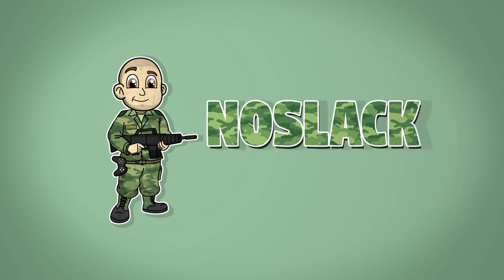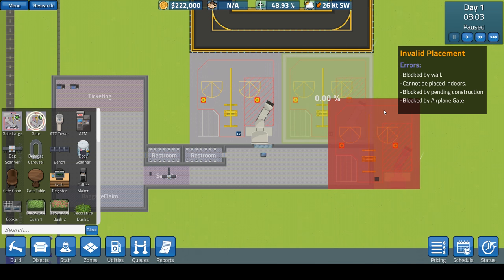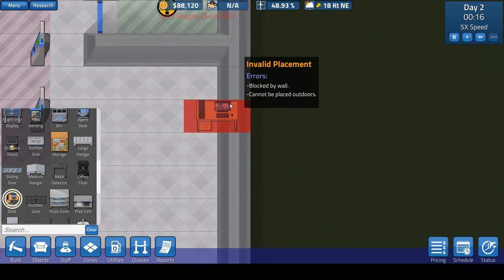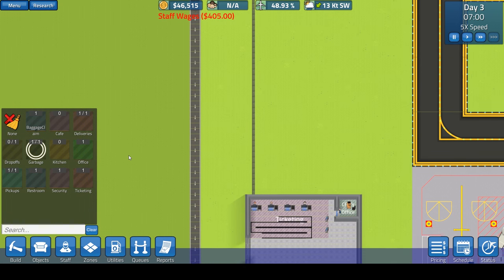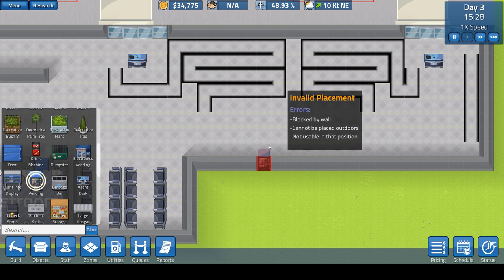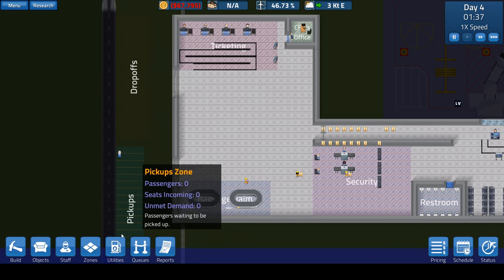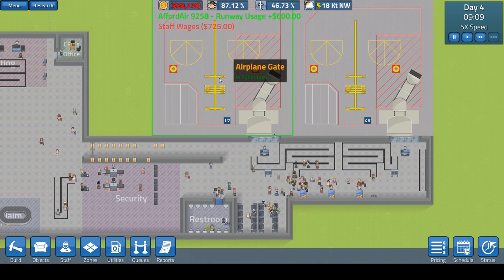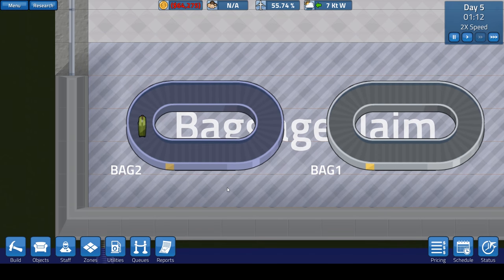SimAirport Let's Play - Ep. 7 - Major Patch Details - Sim Airport Gameplay